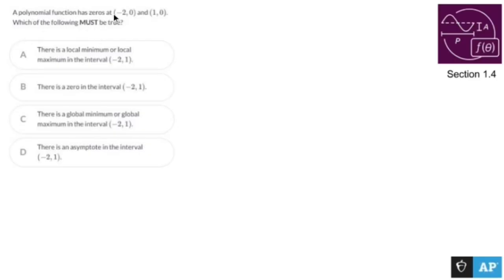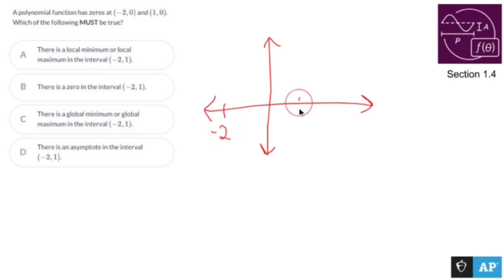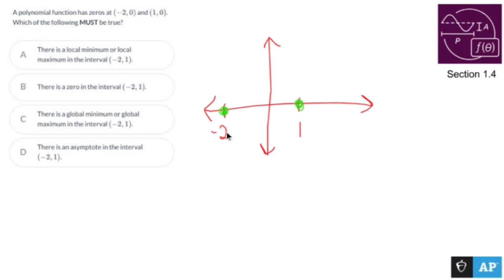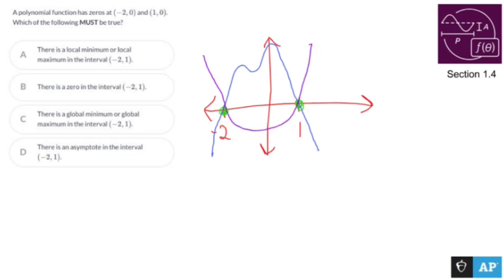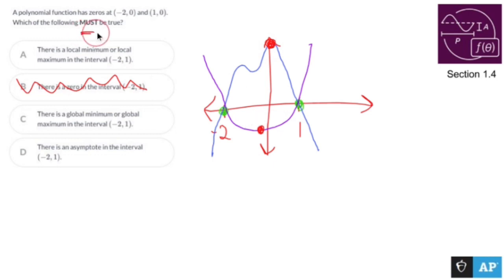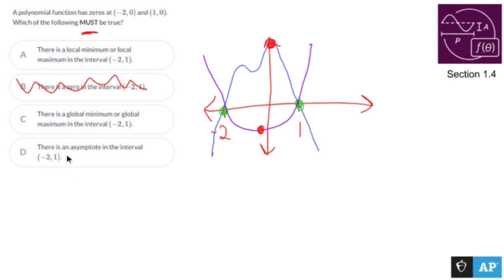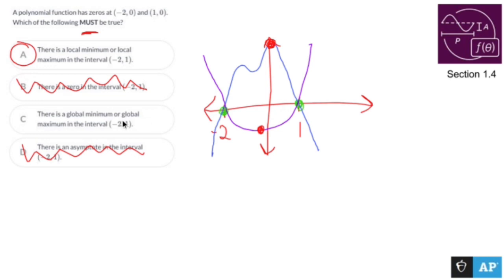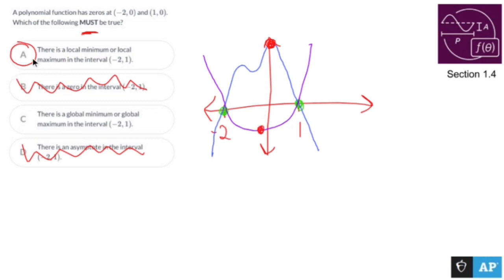AP Precalculus Section 1.4 Example: Determining Local Extrema Using Zeros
A polynomial with two zeros must have a local maximum or a local minimum because, between those two zeros, the polynomial changes sign. As it transitions from being positive to negative (or vice versa), it crosses the x-axis, and at that point, it must reach either a local maximum or a local minimum. This is due to the behavior of polynomials as they switch from being above the x-axis to below it (or vice versa), and it's a consequence of the Intermediate Value Theorem.

1.1 Change in Tandem
1.2 Rates of Change
1.3 Rates of Change in Linear and Quadratic Functions
1.4 Polynomial Functions and Rates of Change
1.5 Polynomial Functions and Complex Zeros
1.6 Polynomial Functions and End Behavior
1.7 Rational Functions and End Behavior
1.8 Rational Functions and Zeros
1.9 Rational Functions and Vertical Asymptotes
1.10  Rational Functions and Holes
1.11  Equivalent Representations of Polynomial and Rational Expressions
1.12  Transformations of Functions
1.13  Function Model Selection and Assumption Articulation
1.14  Function Model Construction and Application
2.1 Change in Arithmetic and Geometric Sequences
2.2 Change in Linear and Exponential Functions
2.3 Exponential Functions
2.4 Exponential Function Manipulation
2.5 Exponential Function Context and Data Modeling
2.6 Competing Function Model Validation
2.7 Composition of Functions
2.8 Inverse Functions
2.9 Logarithmic Expressions
2.10  Inverses of Exponential Functions
2.11  Logarithmic Functions
2.12  Logarithmic Function Manipulation
2.13  Exponential and Logarithmic Equations and Inequalities
2.14  Logarithmic Function Context and Data Modeling
2.15  Semi-log Plots
3.1 Periodic Phenomena
3.2 Sine, Cosine, and Tangent
3.3 Sine and Cosine Function Values
3.4 Sine and Cosine Function Graphs
3.5 Sinusoidal Functions
3.6 Sinusoidal Function Transformations
3.7 Sinusoidal Function Context and Data Modeling
3.8 The Tangent Function
3.9 Inverse Trigonometric Functions
3.10  Trigonometric Equations and Inequalities
3.11  The Secant, Cosecant, and Cotangent Functions
3.12  Equivalent Representations of Trigonometric Functions
3.13  Trigonometry and Polar Coordinates
3.14  Polar Function Graphs
3.15  Rates of Change in Polar Functions

 / nickperich